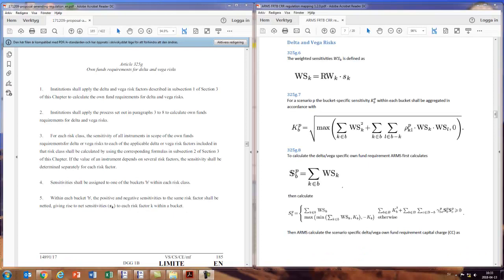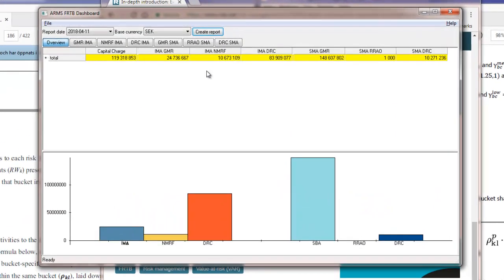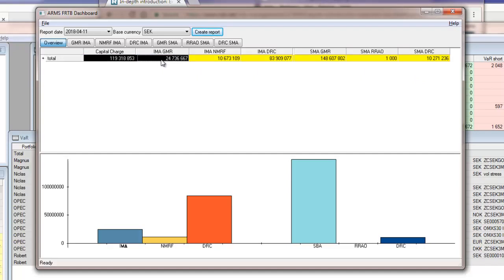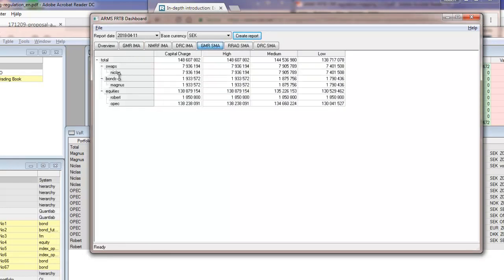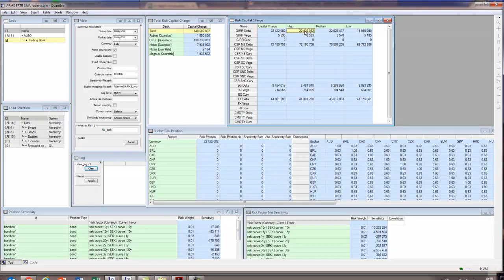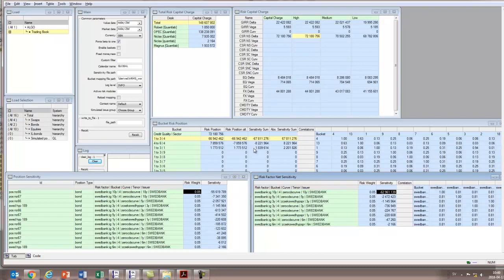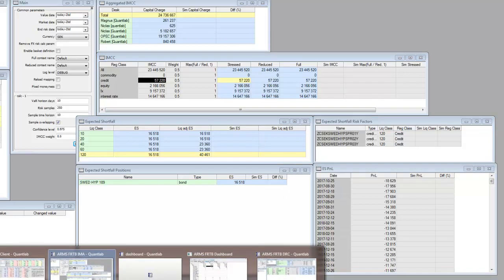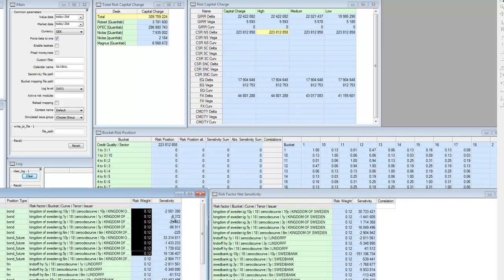ARMS FRTB quick view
A quick overview of the ARMS FRTB Suite. We show a dashboard and detailed analysis tools that will be indispensable for capital charge analysis for trading banks in the future. What are the charges, where do they come from, and how do we allocate the costs?